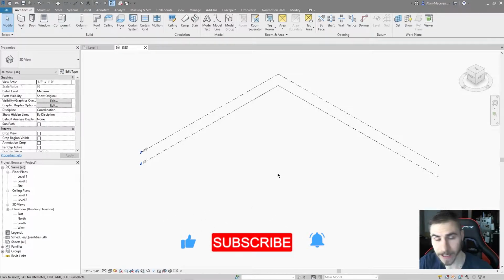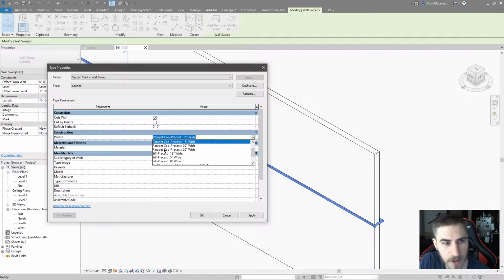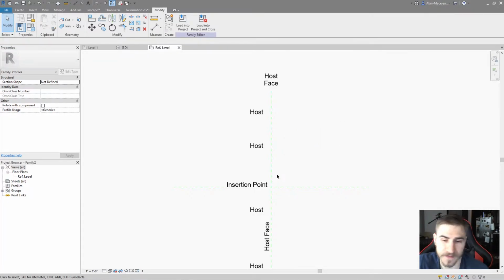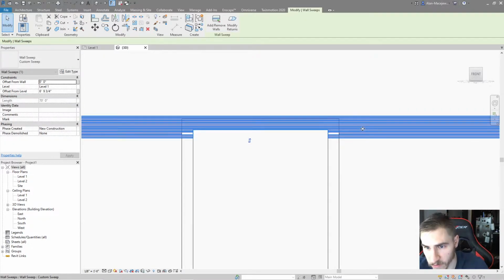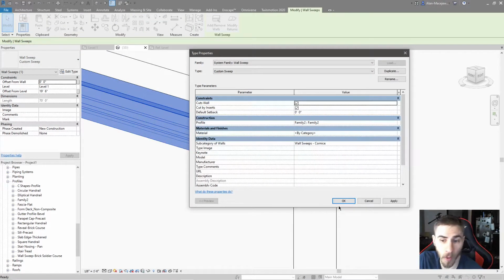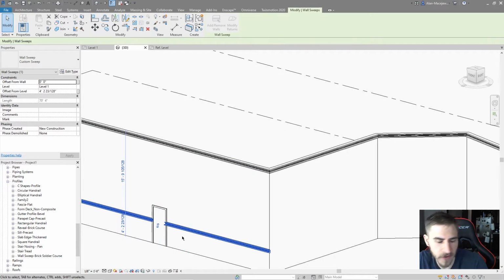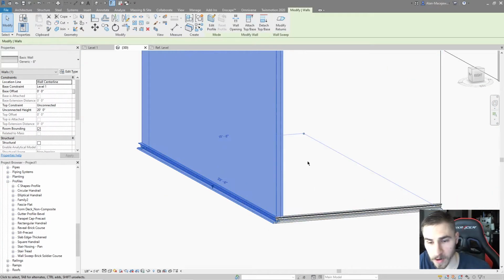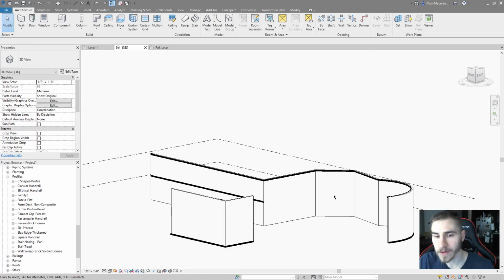How to Create a Custom Wall Sweep | Revit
In this video, you will learn about how to create a custom profile. The profile can easily be added to a wall so that we have a custom wall sweep. This is very useful in that you can apply it to any wall or bake it into a wall so that every new type of that wall drawn, the sweep will show up. On top of that, updating the custom profile will update wherever that profile is.